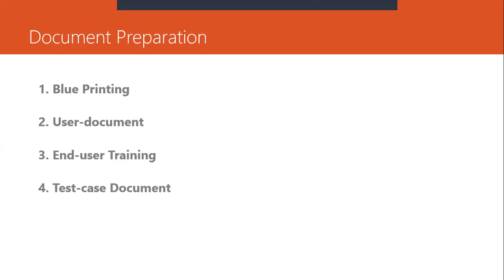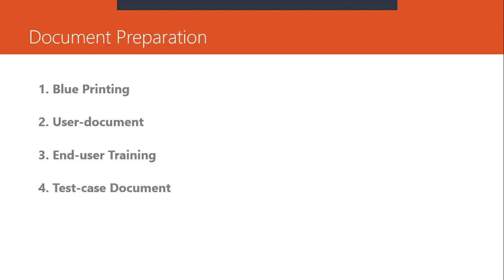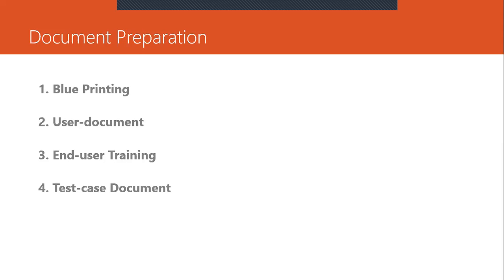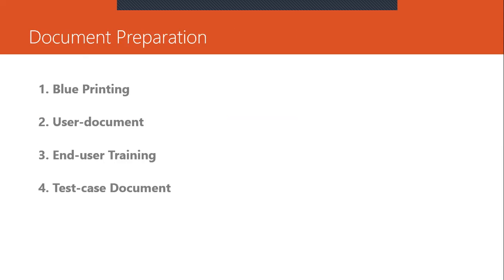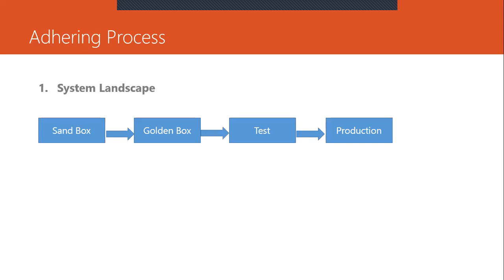Roles and Responsibilities of SAP Consultant | sap software | erp | erp software demo | sap course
Roles and Responsibilities of sap end user:
Roles & Responsibilities of  SAP Consultant | SAP Consultants Roles  & Responsibilities
SAP Consultant.
SAP functional consultant.
Who is SAP consultant.
Who is SAP functional consultant.
LEARN2WIN.